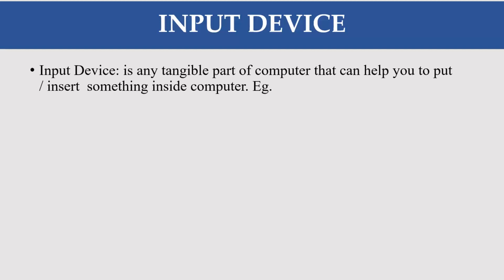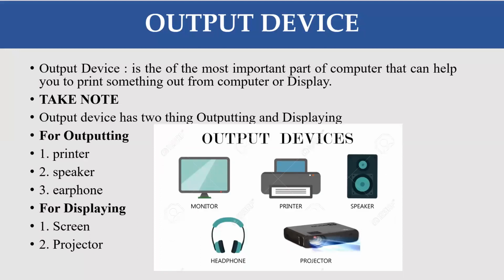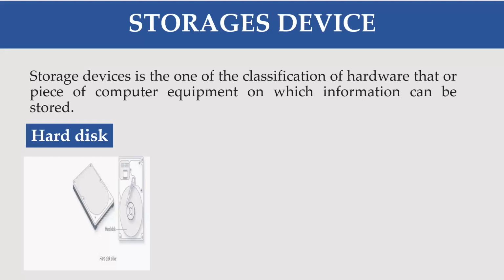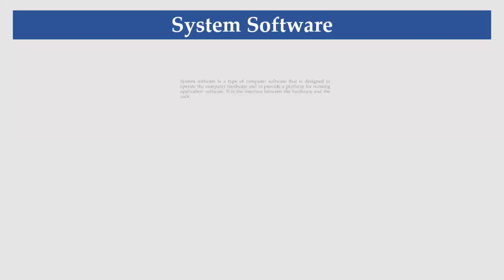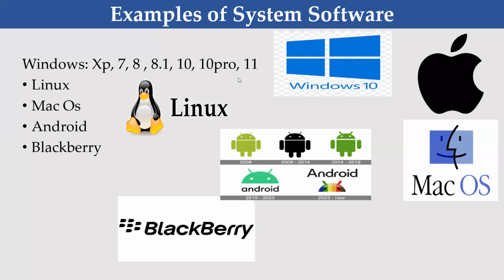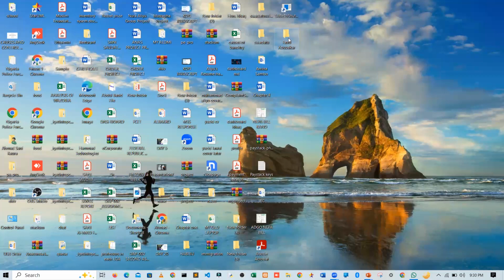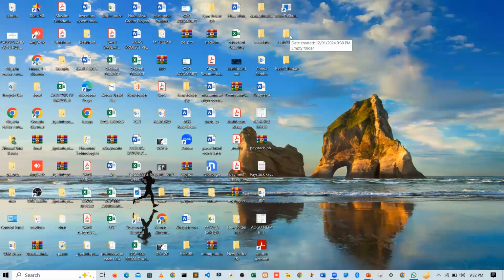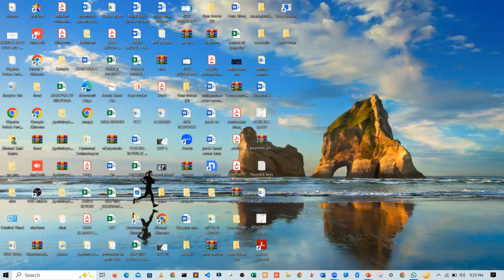02 COMPUTER SKILLS FOR ISLAMIYYA TEACHERS